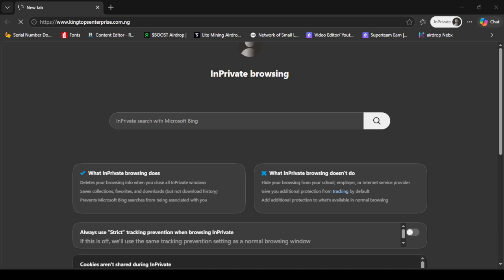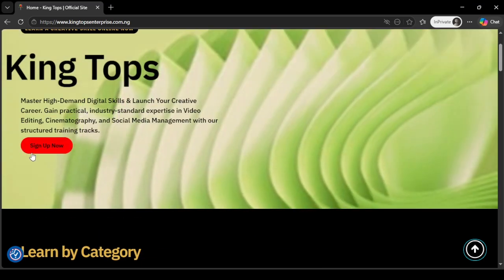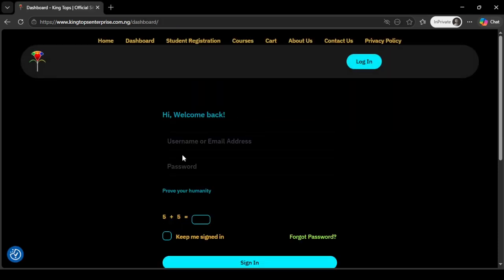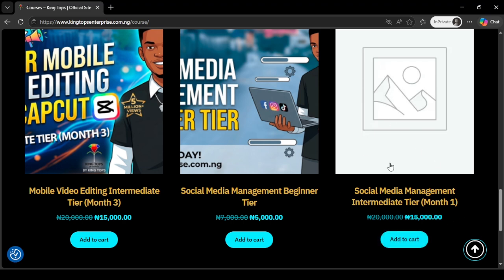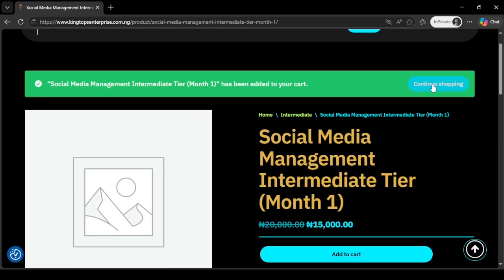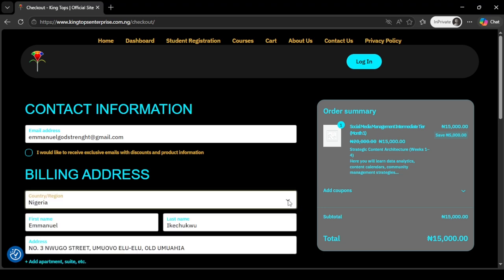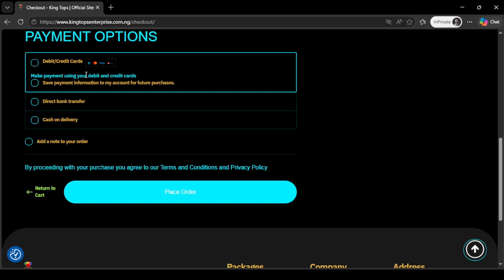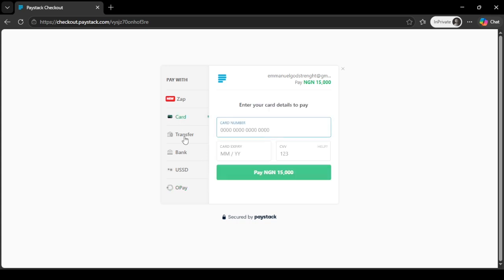Best Affordable Phone & Laptop Video Editing Course In Nigeria 🇳🇬 (Step-by-Step)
Ready to upgrade your creative skills without breaking the bank? 🚀

In this step-by-step tutorial, I’m walking you through exactly how to navigate our platform, register an account, and purchase any of our practical creative courses. Whether you want to master mobile video editing on CapCut, professional desktop editing on Adobe Premiere Pro, digital cinematography, or social media management, we’ve built an affordable track tailored for you!

What we cover in our academy tracks:
✅ Beginner Tier: Foundational mobile editing, smartphone video creation, and AI script prompts.
✅ Intermediate Tier: Desktop video editing (Premiere Pro), color grading, and manual camera handling.
✅ Expert Tier: Advanced motion graphics (After Effects), commercial sound design, and creative agency business frameworks.

💡 All tracks include premium free materials (templates, LUTs, asset bundles, and premium tools) alongside our weekly live Zoom classes based on an interactive curriculum.